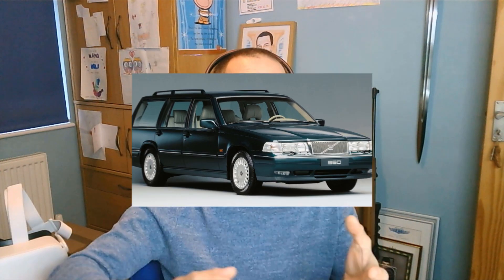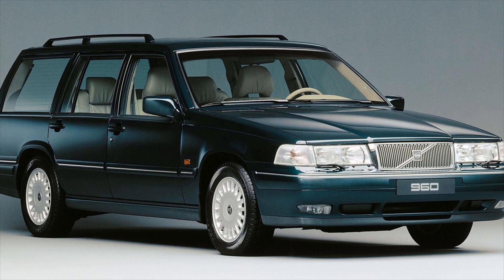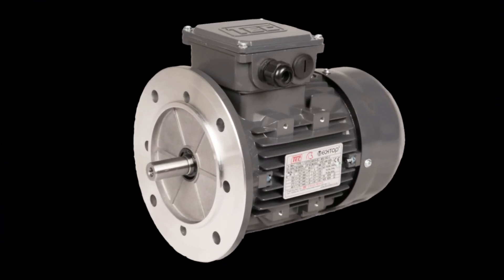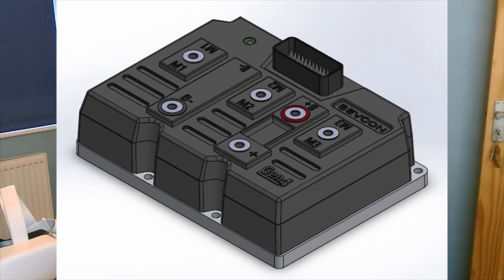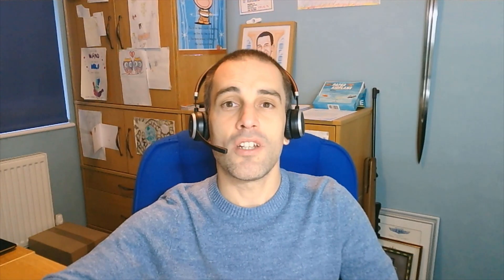How to convert / build a home electric vehicle (High Level).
This video is intended for those people who have little knowledge of whats involved in converting a car to electric. It is a VERY High Level video - so don't expect a bolt and braces, wire by wire account of everything. But gives you a good idea of the building blocks required.

If you are thinking of building an Electric Vehicle, then spend 7 minutes here will be a good place to start.